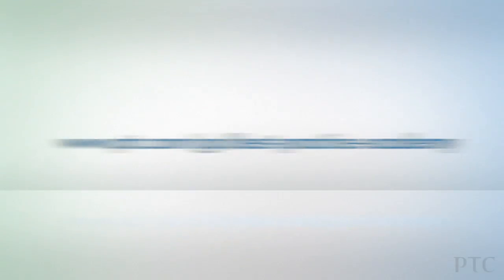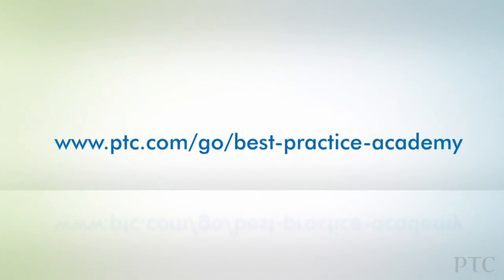The CAD Training Choice: Best Practice Training vs. Software Training - PTC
Improving proficiency in your CAD technology is critical to effective performance. However, if you're not implementing the right design methods to your product development, even the most skilled engineer may not be operating at their full potential - resulting in pockets of productivity gaps across organizations.

 In this short video, learn the key differences between skills training and best practice training and why a best practice approach can lead to better efficiency, teamwork and business performance.